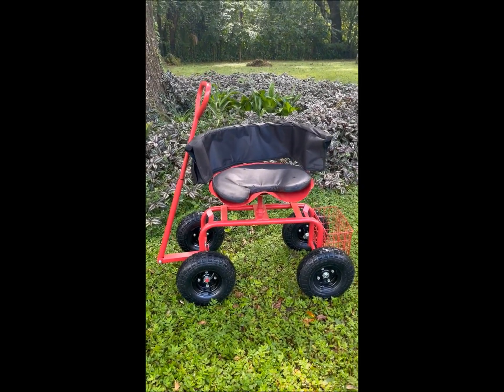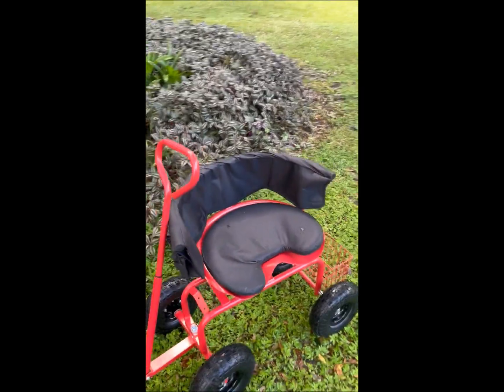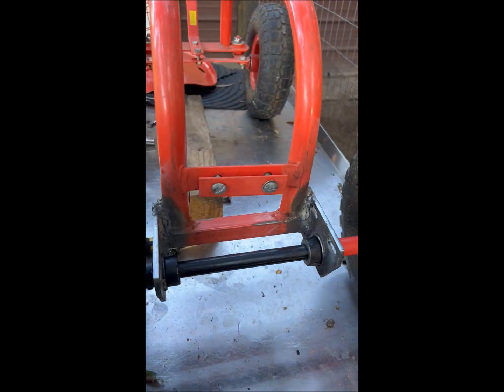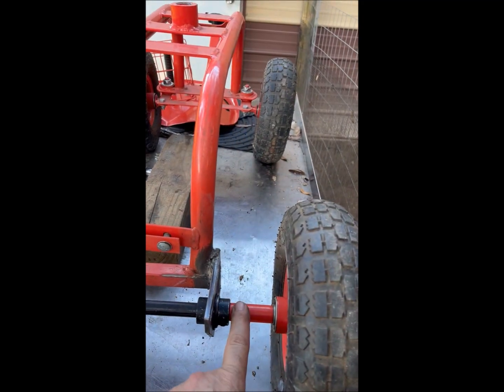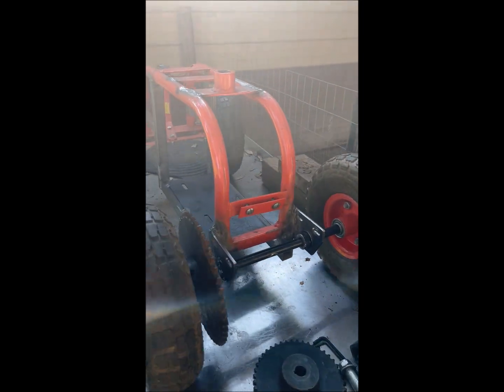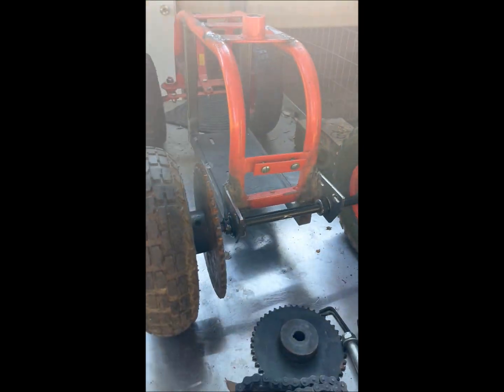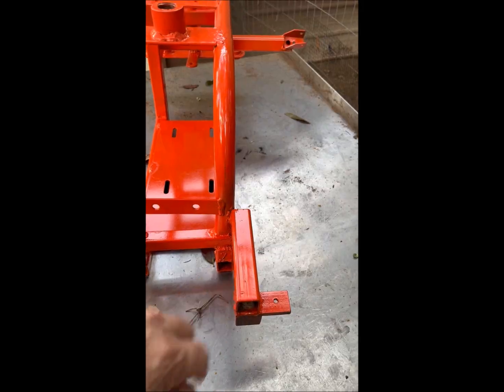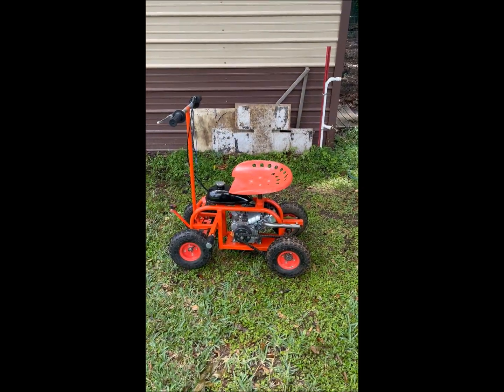How to motorize a Rolling Garden Seat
I was given a rolling garden seat and couldn't help seeing if I could fit an engine in it and make a motorized garden seat out of it.  This video details how it was done.  I spent about 3 days on the conversion, not counting days waiting for parts to arrive.  In the video I state that I was going to put a disc brake on it but decided to go with a drum brake instead.  I do not mention this change in the video.